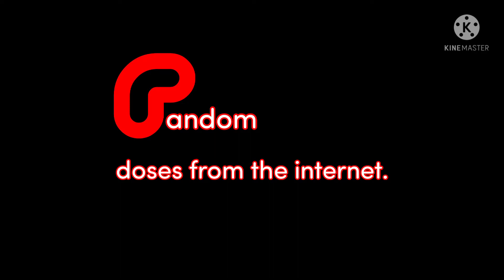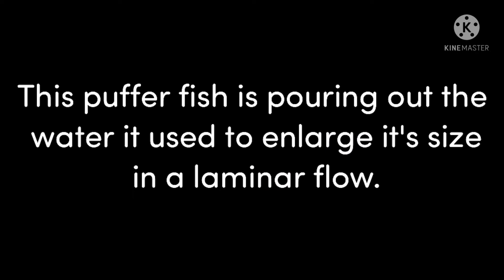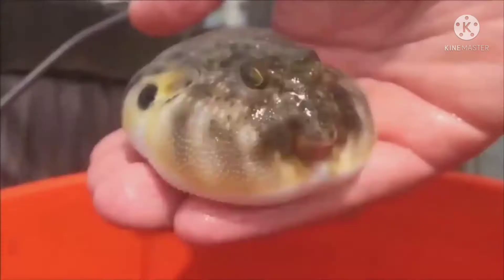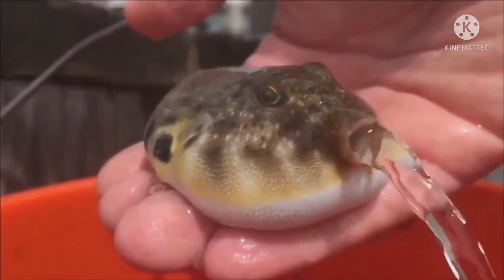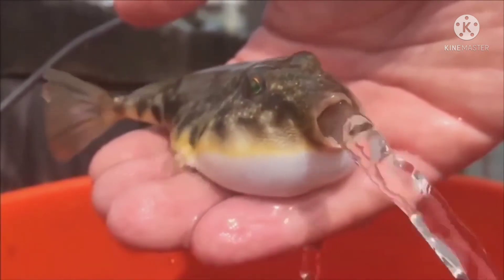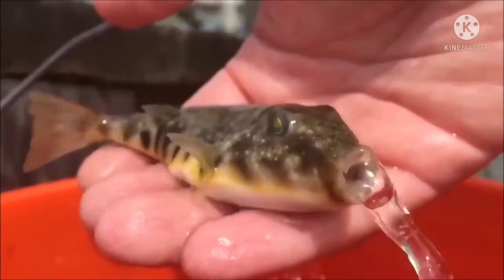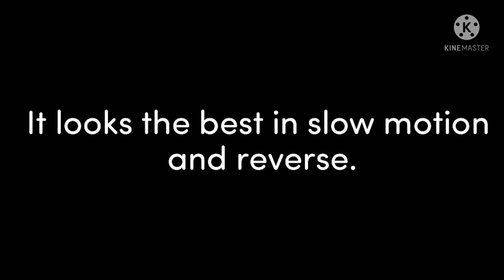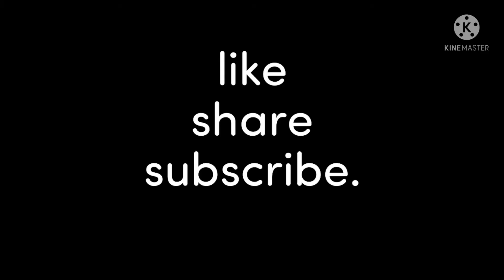Puffer fish pouring water in different modes.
In this video the puffer fish is pouring out water in a laminar flow and I edited it to show it to you in Manny ways.